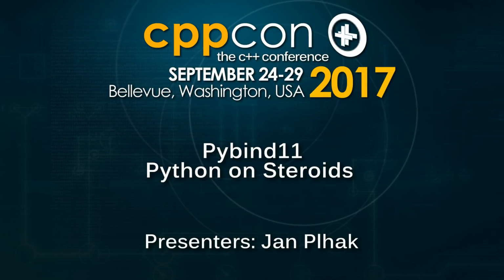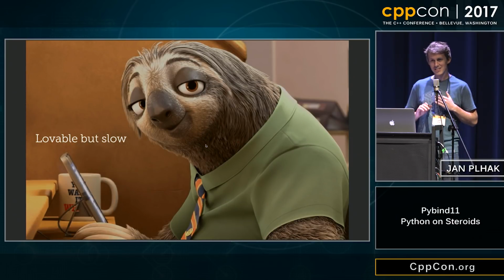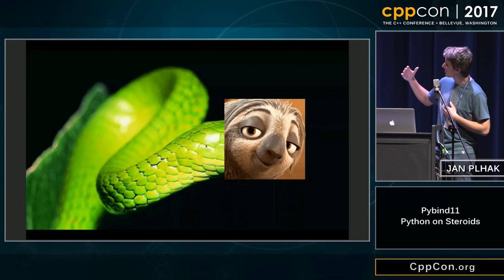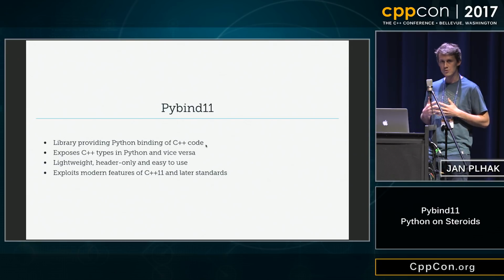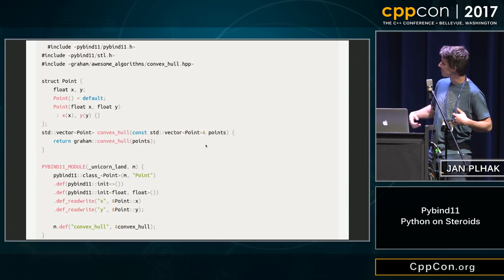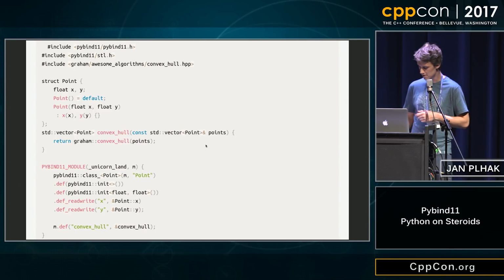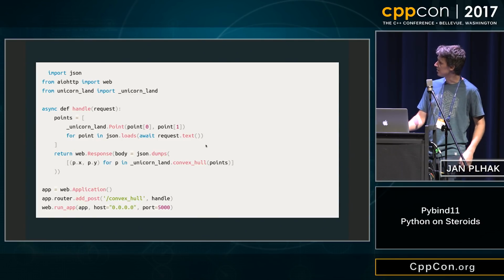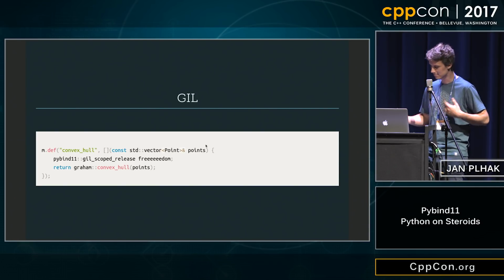CppCon 2017: Jan Plhak “Pybind11 - Python on Steroids”